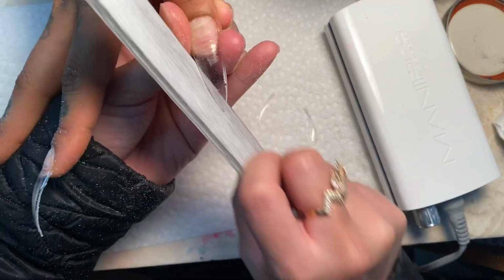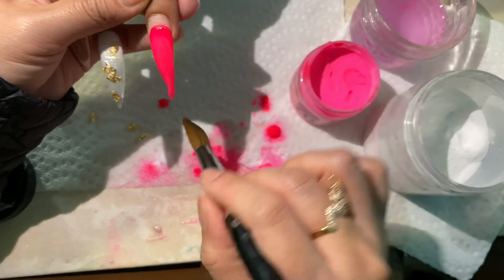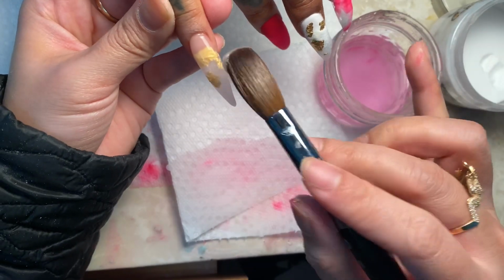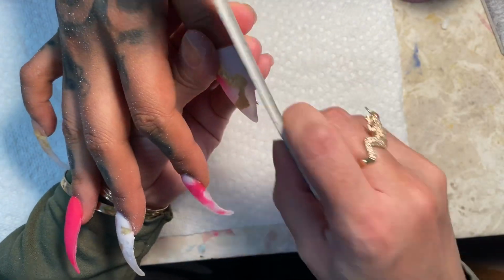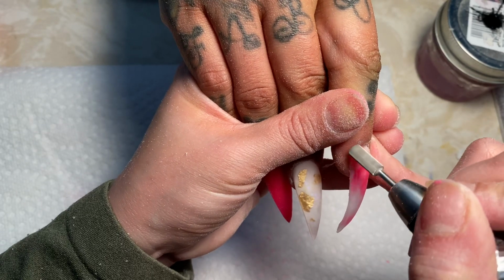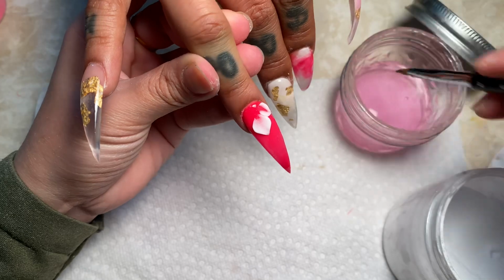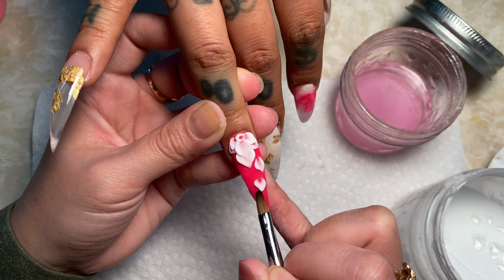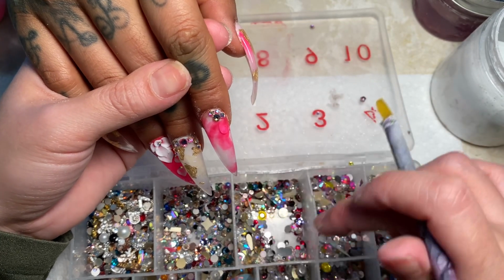Doing a freestyle nail set on Yaya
Doing a freestyle nail set on Yaya at the shop last time she visited me. Freestyle is what I do best - especially when it comes to nails.  I love expressing my creativity doing freestyle nails.

Check out some more Nail Tutorial videos by me!!

Join Me on My Weightloss Journey and Let's Get Our Summer Bodies!

🎵 New EP:
LIFE - Now on All Music Streaming Platforms (iTunes, Apple Music, Google Play, Spotify, Tidal, Pandora, Amazon Music etc)